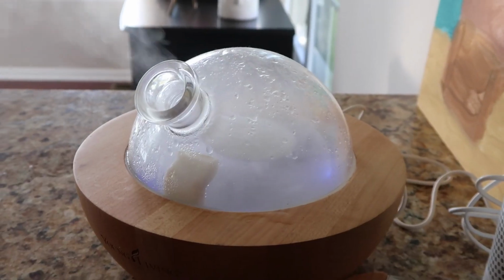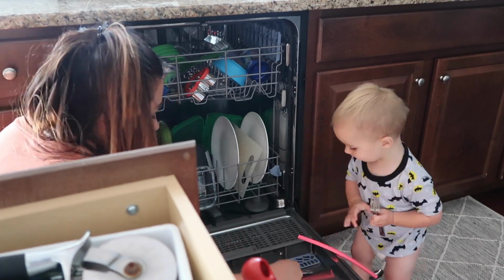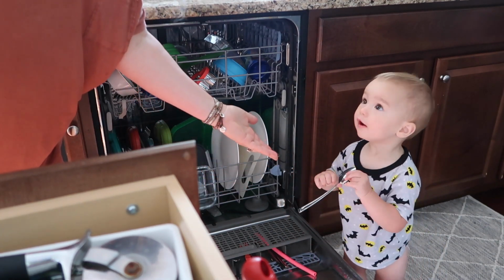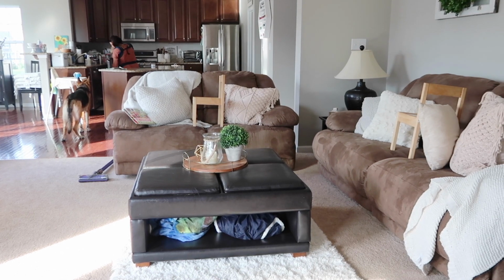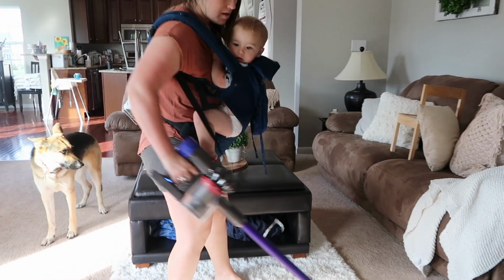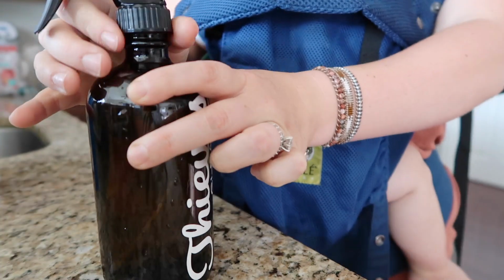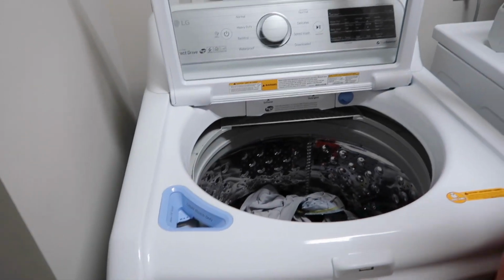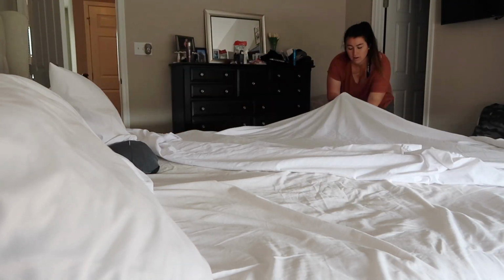MORNING CLEANING ROUTINE // CLEANING MOTIVATION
Hey everyone! Hope this video gives you some cleaning motivation! Xoxo

Happy mail!!
Gilbertsville PA 19525

mamagreenie2

About us:
I am a mama who started an Instagram and Facebook page to share on my faith, family, breastfeeding, baby wearing, oils, healthy living & all kinds of mama approved products, small shops & companies we use and love! I just wanted to help out my fellow mamas. That turned into reviews on YouTube and vlogs!! I am married to my high school sweet heart, Kyle. We have been together almost 15 years and have been married for 6 years. Shortly after getting married we had Brantley who is now 5 and almost two years later we had Deacon who is now 3 and Gunnar our third boy is 1!! They are the light of our lives. Our life is crazy but full of love and laughter and we wouldn't have it any other way!

CLEAR POUCHES
TEGU BLOCKS
TOY PHONE
PACI CLIP
MY WALLET
BABY BOOK
ITZY RITZY SNACK BAG
YOGIS SNACK
KIPLING POUCH
DIVA CUP
MICKEY TABLE TOPPER
THERMOS SIPPY
DISPOSIBLE BIBS
Under sink storage

Products I use to film:

mini tripod